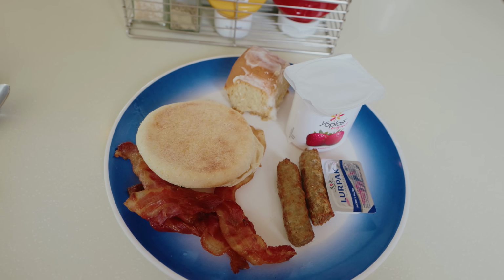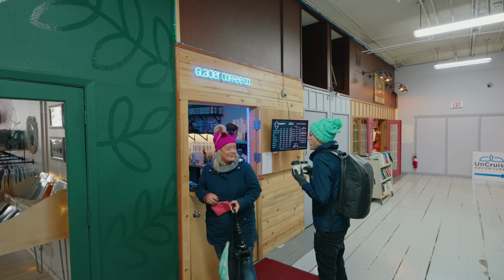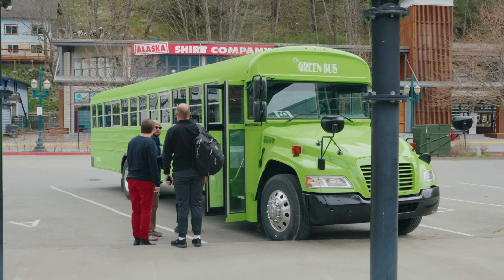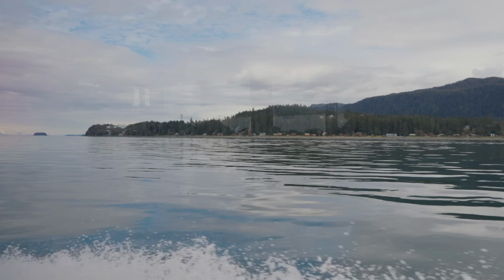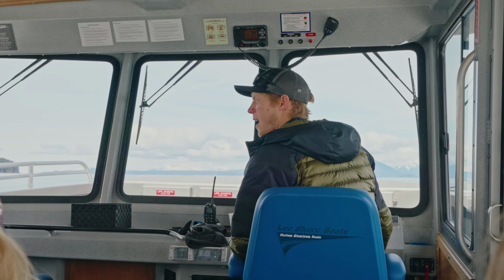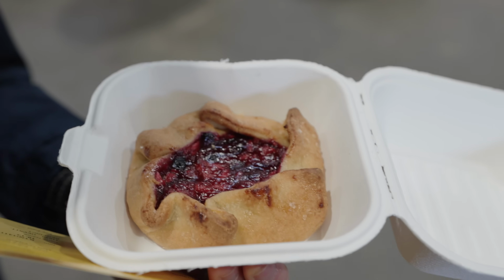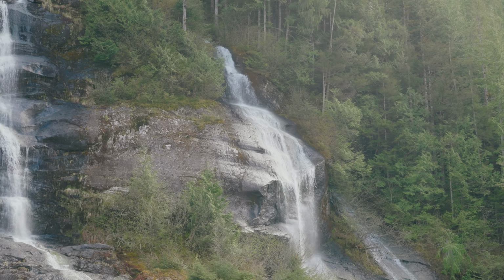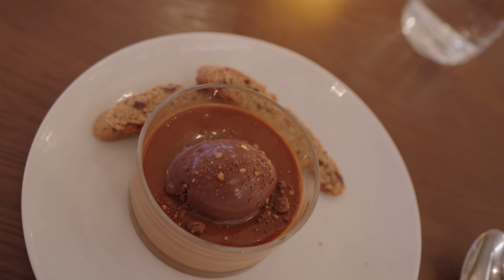We Took and Cruise to Alaska and we were SHOCKED by This!!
If you're planning on cruising to Alaska or simply love travel tales, you've come to the right place. In today's video, we're sharing our recent cruise adventure to Alaska and the shocking reality we discovered: the cost of excursions!

Join us as we embark on an unforgettable journey through the breathtaking landscapes and captivating experiences Alaska has to offer. We visit two ports in this episode, Juneau and Ketchikan. However, as we delved into the world of shore excursions, we were taken aback by the expenses involved.

In this eye-opening video, we'll take you along as we explore the various excursion options available, revealing the astonishing prices and the reasons behind them. We'll provide you with a detailed breakdown of the costs, discussing the factors that contribute to the high price tags.

But don't worry, we won't leave you hanging! We'll also share tips and tricks we learned along the way to help you navigate the excursion market and make the most of your Alaska adventure without breaking the bank. From alternative options to budget-friendly recommendations, we've got you covered.

Whether you're a seasoned traveler or a cruise enthusiast planning your dream trip to Alaska, this video is a must-watch. Join us as we unravel the mysteries of Alaska's excursion costs and share our insights to ensure your journey is both unforgettable and affordable.

So grab your popcorn, sit back, and get ready to be shocked by the cost of Alaska cruise excursions. Let's embark on this incredible journey together!

⭐ Show your support and get exclusive access to videos, a live zoom chat, postcards, your name on our videos, and more!

00:00 Intro
00:20 Breakfast
02:05 Exploring Juneau Alaska Port Area
07:30 Mendenhall Glacier Excursion
09:50 Whale Watching with Alaska Tales
12:15 We Were SHOCKED by This in Alaska!
14:50 Arriving in Ward Cove (Ketchikan)
17:26 Misty Fjords Cruise Excursion
21:15 Onda by Scarpetta Restaurant Review
24:22 Review of our Alaska Cruise Experience